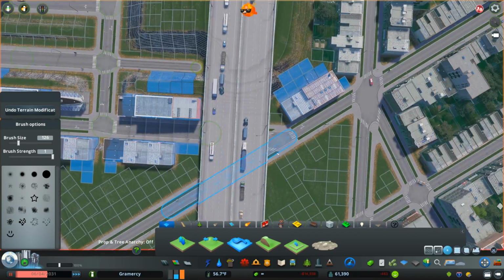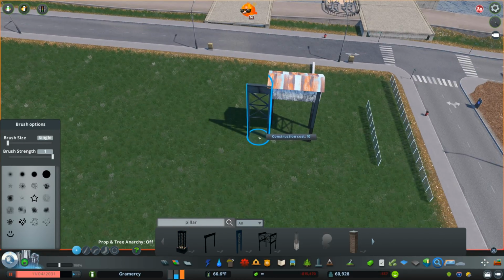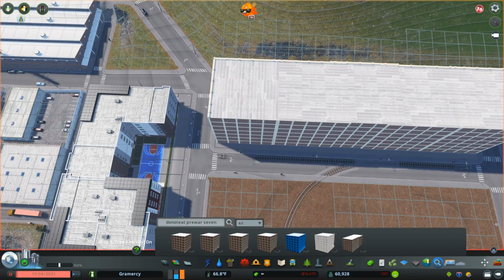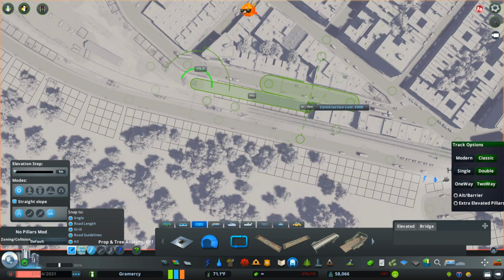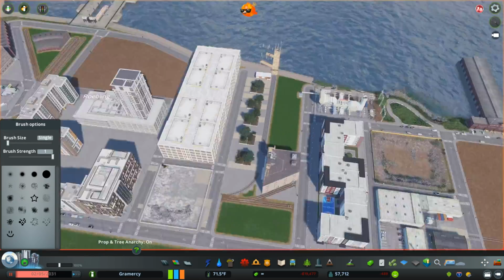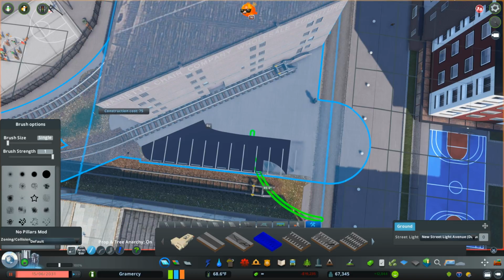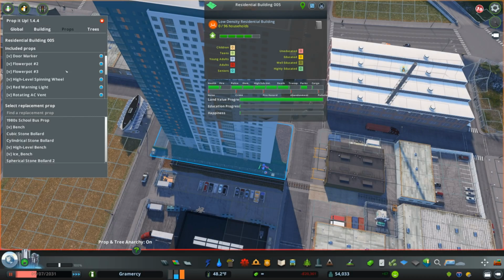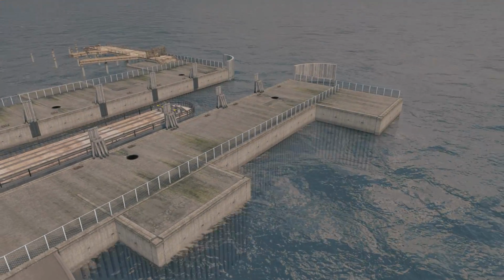Cities Skylines: Gramercy | Episode 11 - Industrial Legacy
Welcome back to Gramercy! Today, we take a second look at the redeveloping Roebling waterfront, building an eclectic combination of modern highrises and parks blended with the industrial heritage of the neighborhood. This episode, I am joined by Interurban Era and Akita Builds to discuss some of the architectural, planning, and development history of these former industrial eras.

Not all the assets I use are available on the workshop. I will do my best to post my personal assets as soon as they are ready.